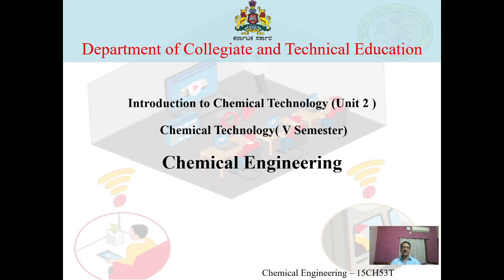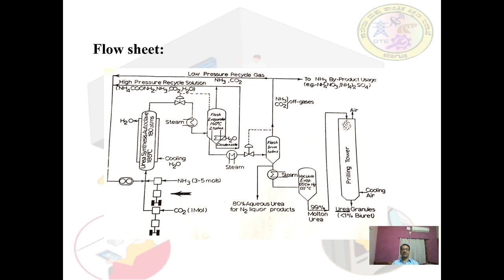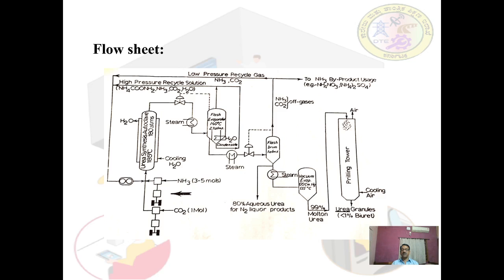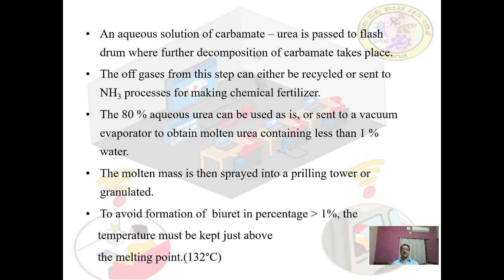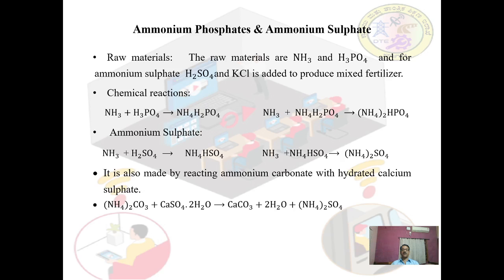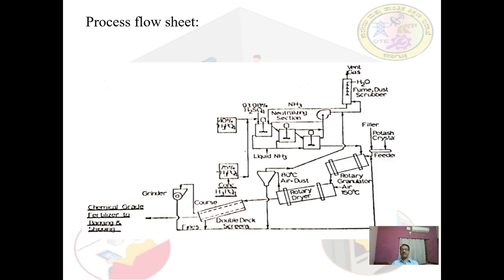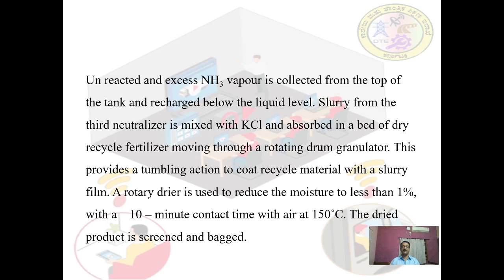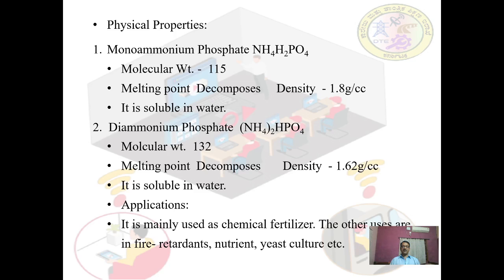CH 15CH53T U2 S2 Vi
Fertilizers and Pesticides